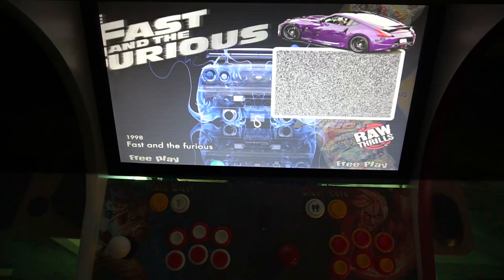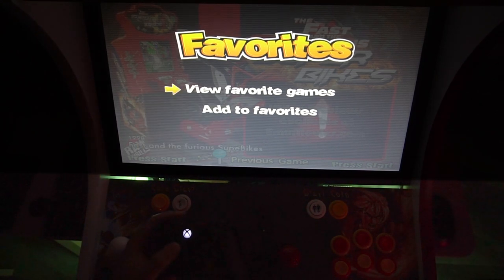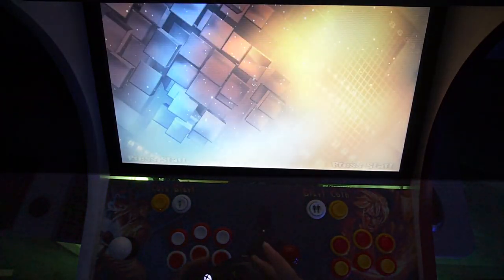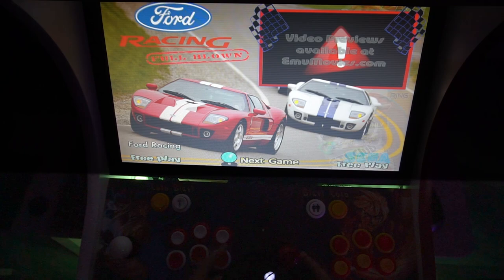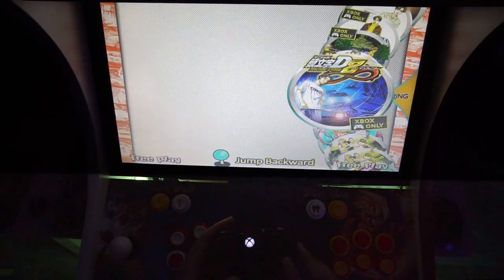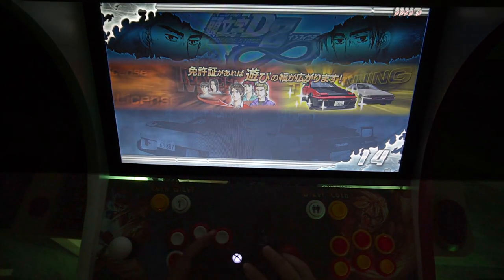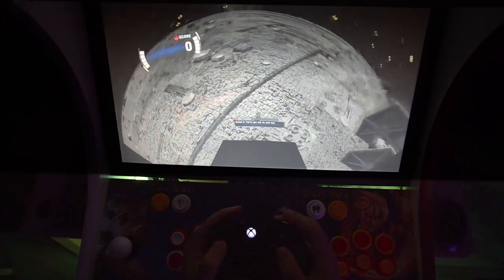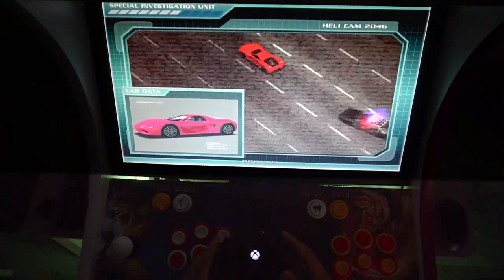TeknoParrot Racing Games Gameplay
00:00 Intro
00:16 Overview
02:07 The Fast and Furious
09:32 Joy2Key Xinmo to xbox switched
11:49 Fast and Furious Tokyo Drift - No Go
15:49 Fast and Furious Super Bikes - No full screen
19:10 F&F Super Bikes no windowed mode test
21:10 Fast and Furious Super Bikes 2
24:30 Fast and Furious Super Cars - No Go
28:08 Fort Racing
31:29 Grid
34:30 H2oVerdrive
38:15 Initial D - D4
43:30 Initial D8 - No Go
47:18 Mario Kart DX
54:23 Star Wars Battle Pod
58:09 Wacky Racers
01:02:02 Midnight Maximum Tune 5
01:05:10 Chase H.Q 2
01:08:09 Outrun 2

Fan Mail:
Vic_VP
34-38 38 Street